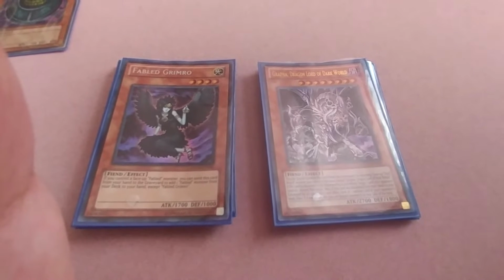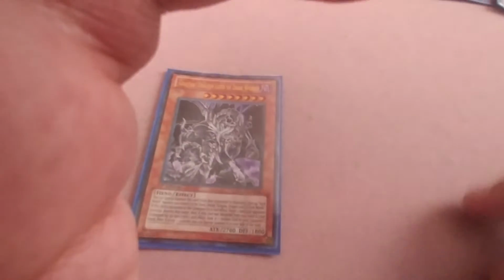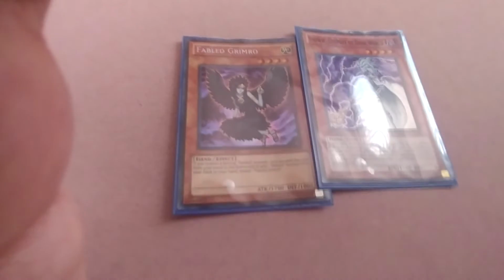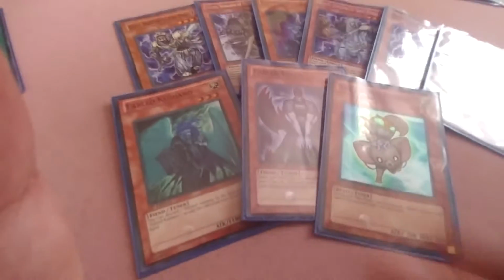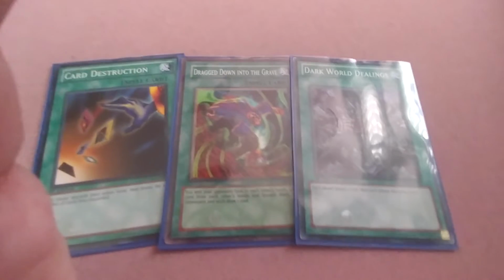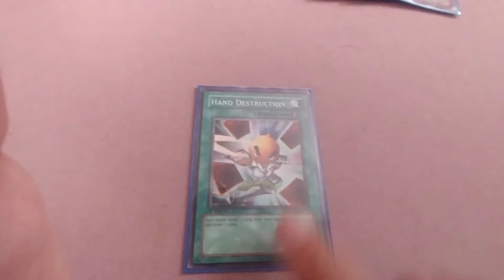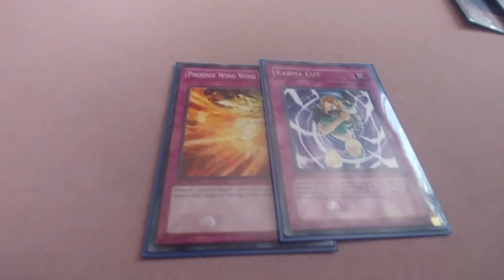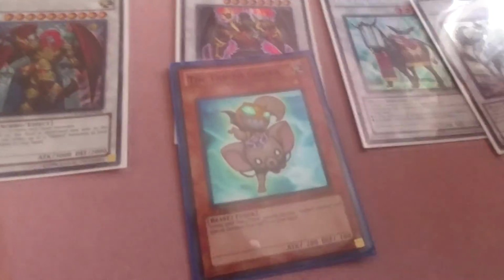A Reflection On Last Week, Darkworld & Fabled Comparison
Know your evil.